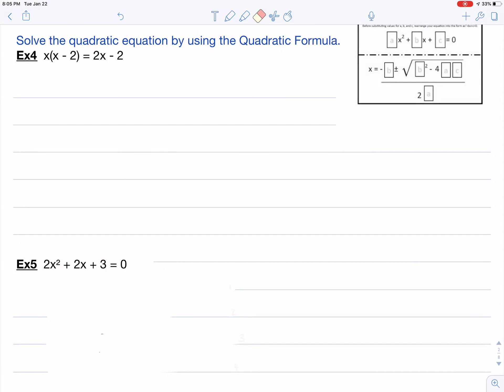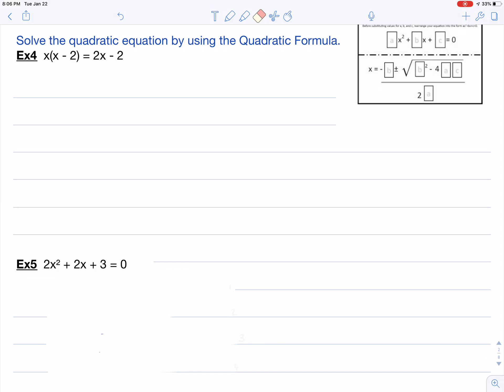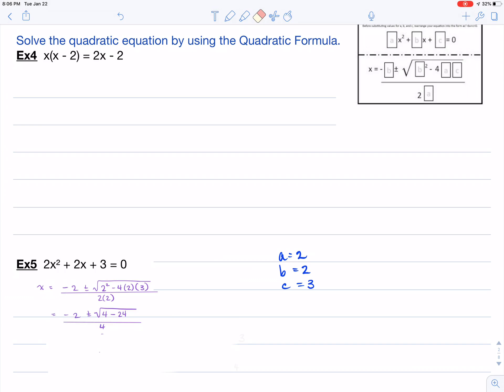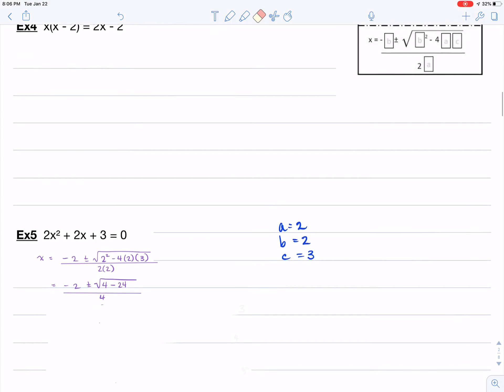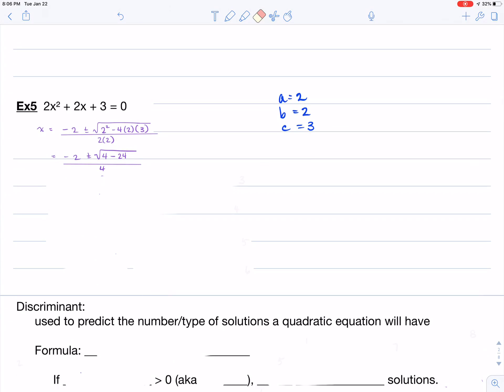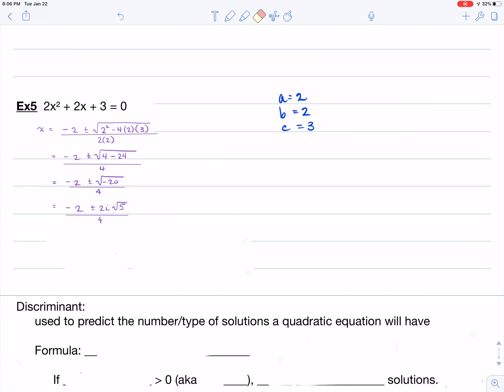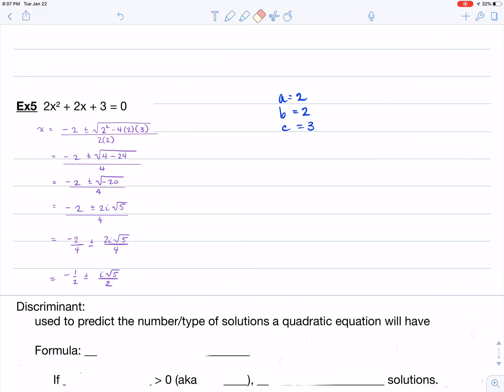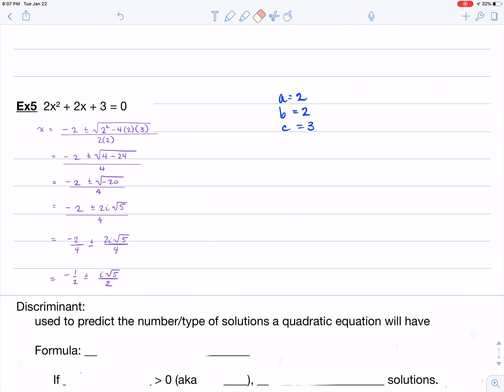solve quadratic equation by quadratic formula (110.3.3e)